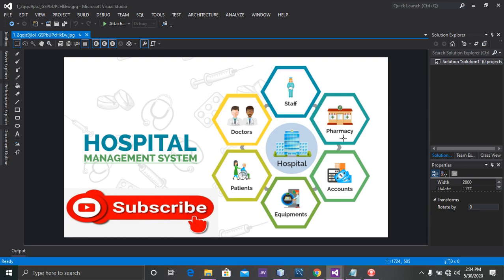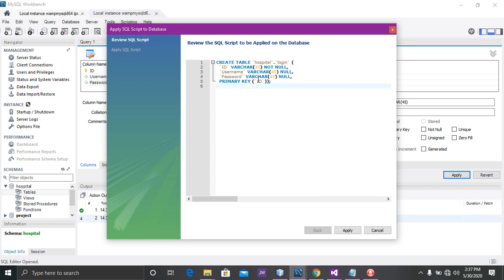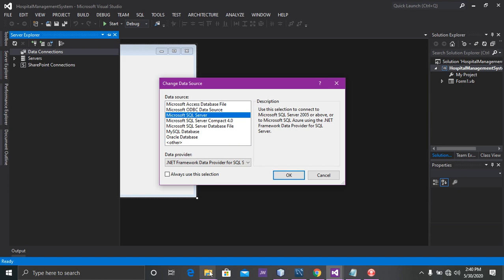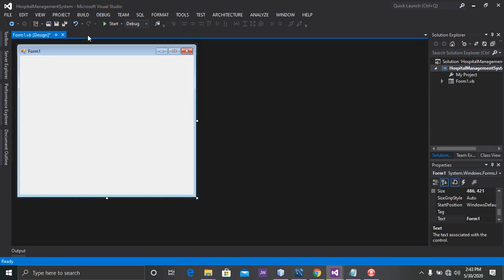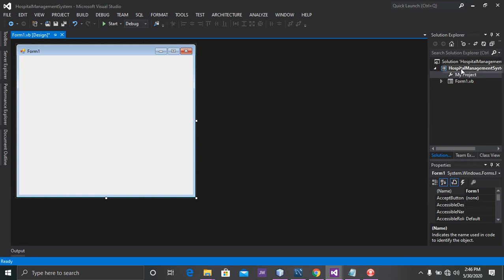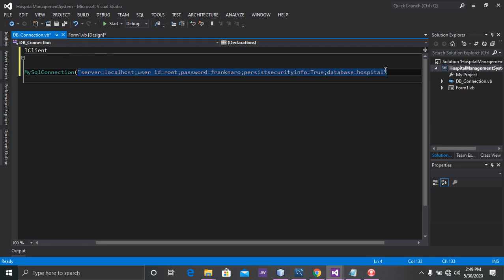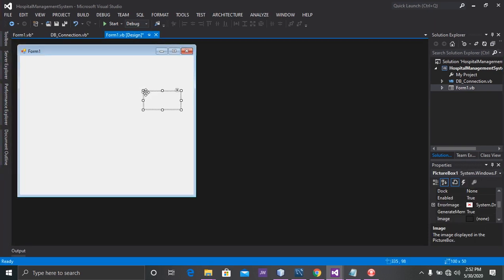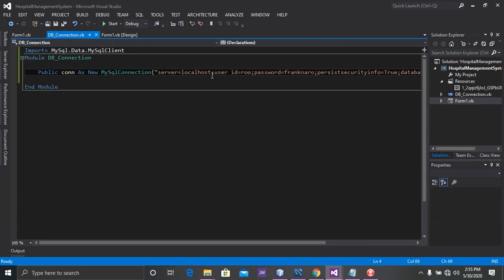Hospital Management System in VB.net - Lesson 1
Creating connection from vb.net to MSQL Database and importing the Database to Microsoft Visual Studio

Other packages and files needed

1. MYSQL SERVER

2. MySQL Connector for Visual Studio

3. Workbench